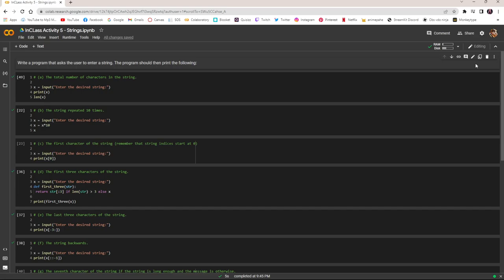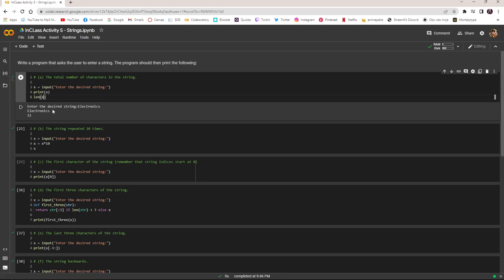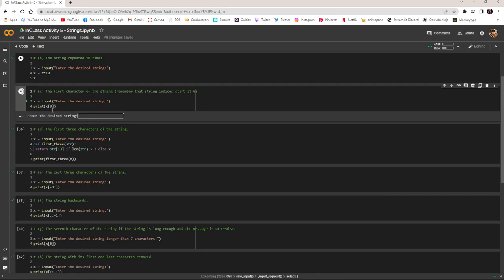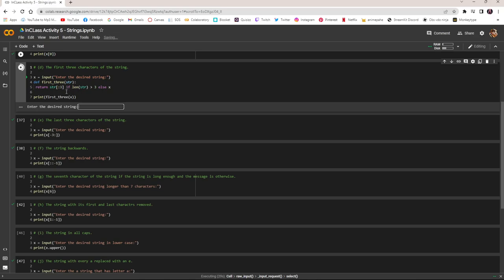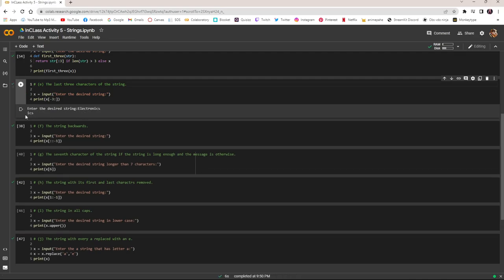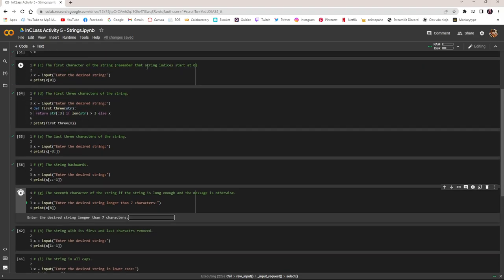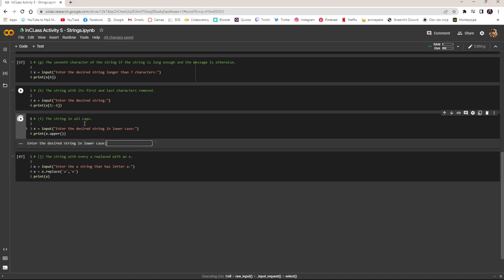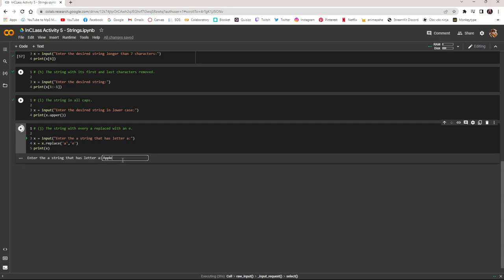Activity 5 Strings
Today we learn how to let a user input their own strings with different functions.